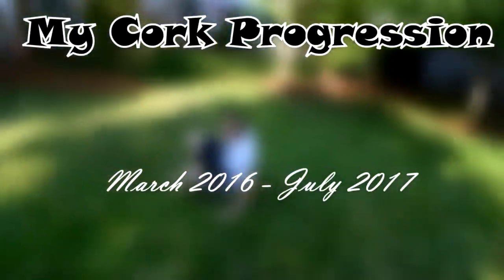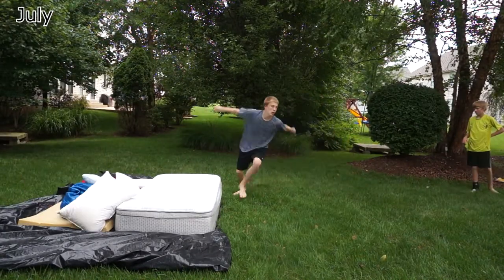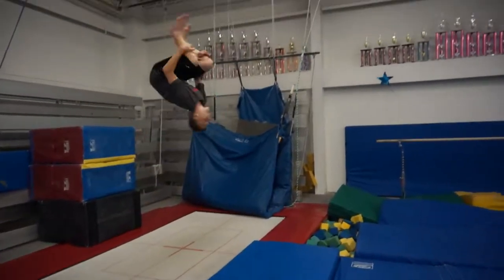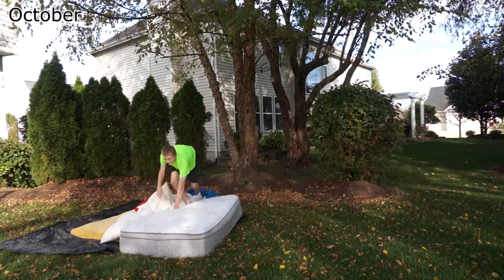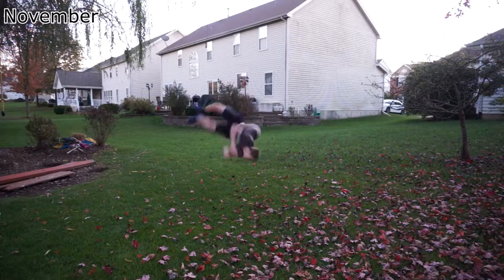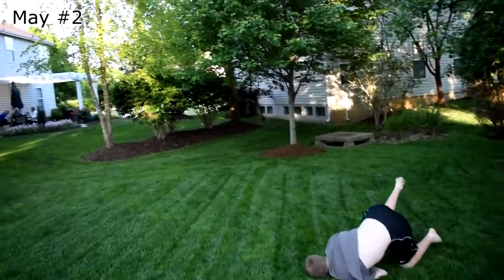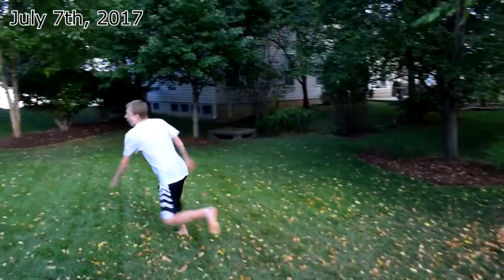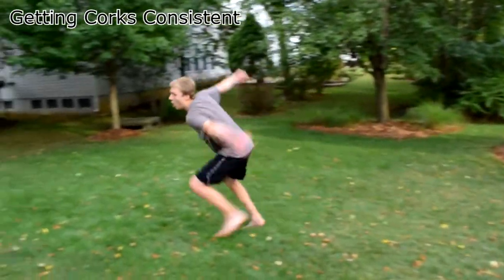My Corkscrew Progression (1.3 YEARS!)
This is not my usual type of upload, but it is a project that I have been working on for about a year. The corkscrew has been a trick that I have been working on for a long time, and I finally just landed it. I decided to include talking in my corkscrew progression because I wanted something like this when I was learning the corkscrew.

Camera(s): Nikon D5300, Sony Nex5t (2nd camera)
Lens: Nikon AF-P 18-55mm
Stabilizer: Imorden S-60c
Editing: Sony Movie Studio Platinum 12
Twixtor for slow motion.